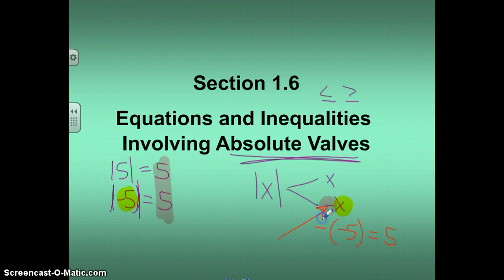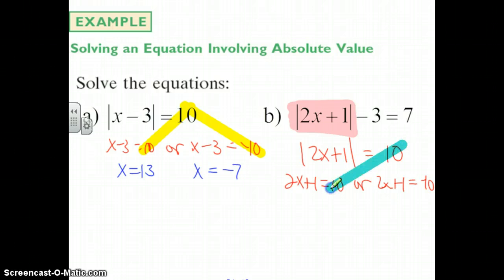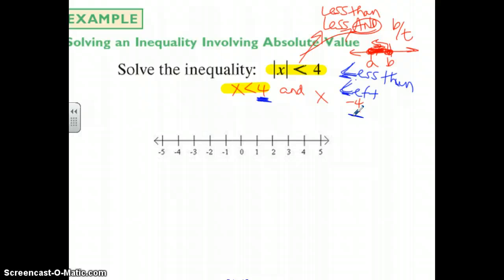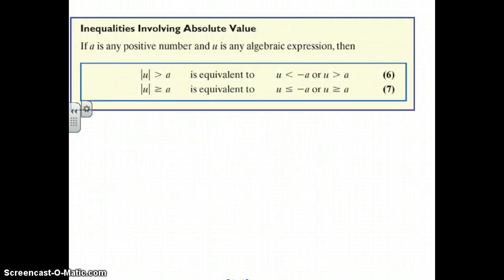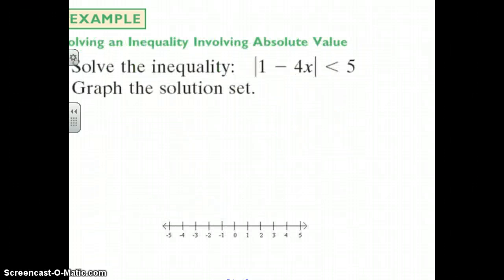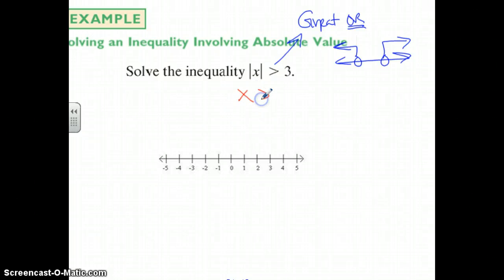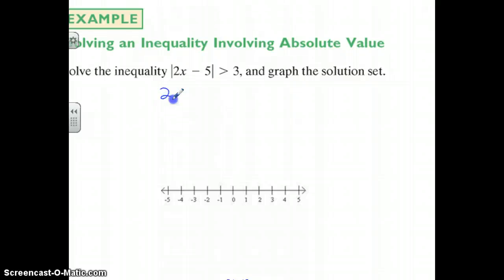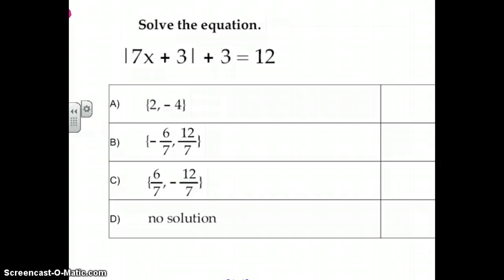College Algebra Sec 1.6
Inequalities with Absolute Values